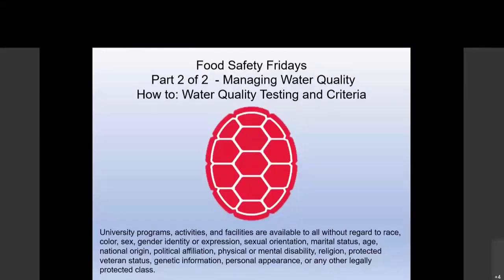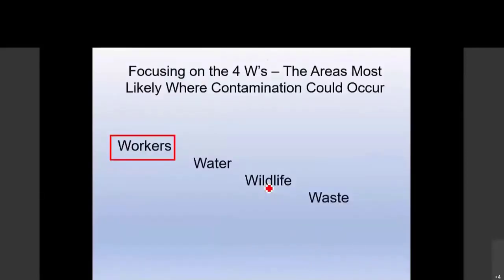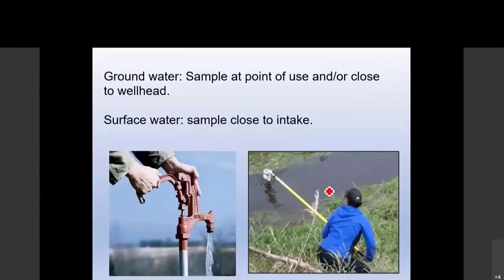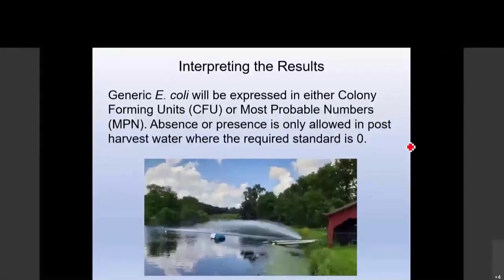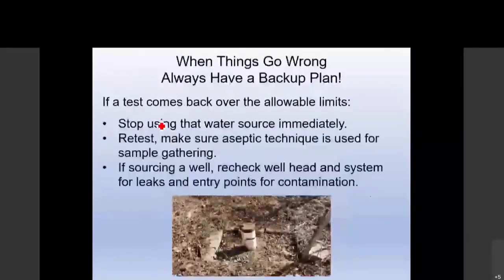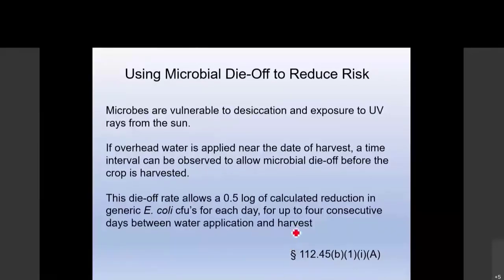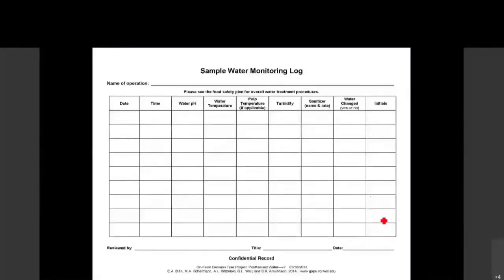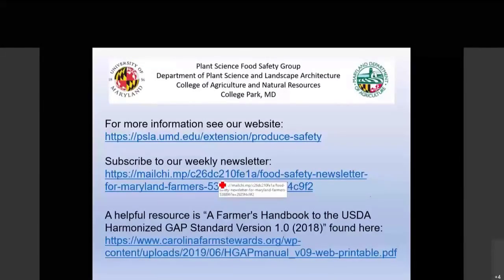Water Testing, Remediation, & Post Harvest Water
This is the second webinar in the series of two. This session covers water testing, understanding what a water test means, remediation strategies, and post harvest water.